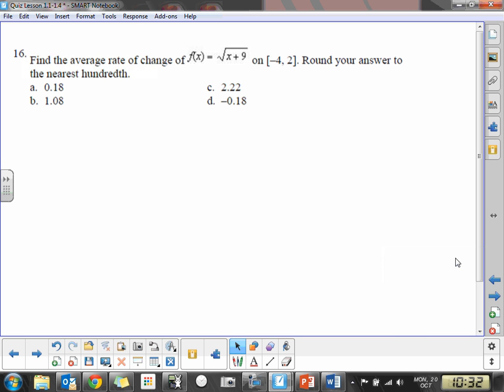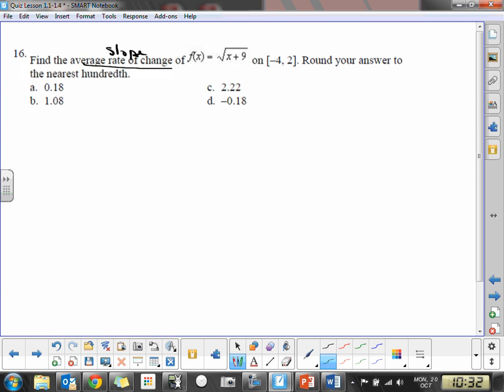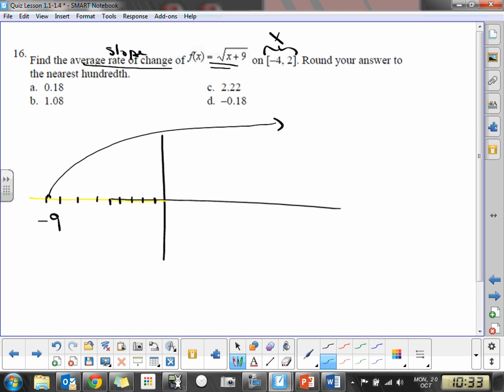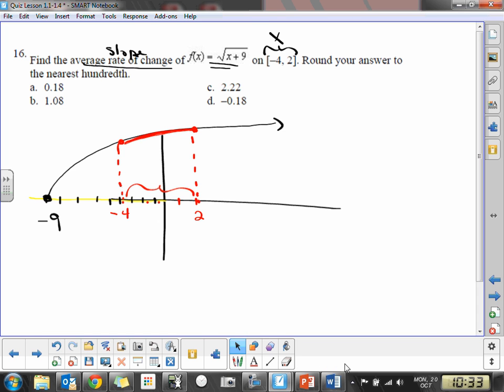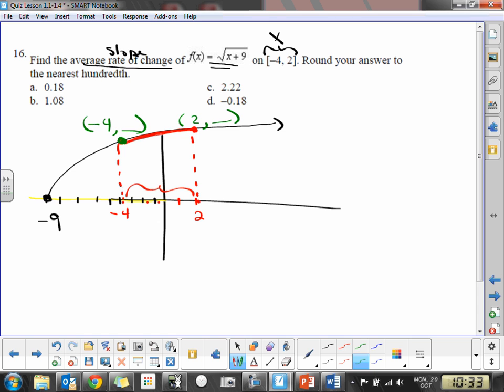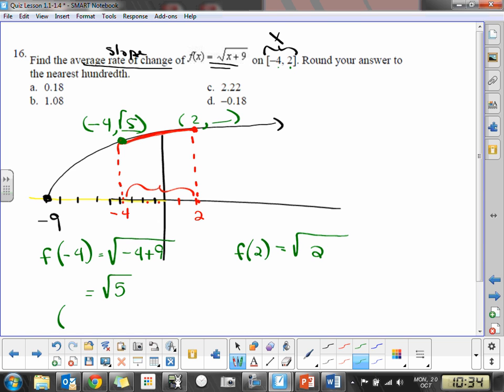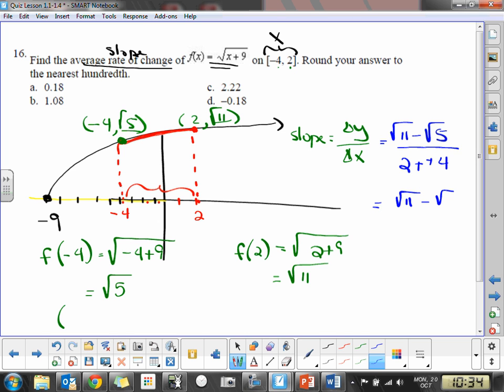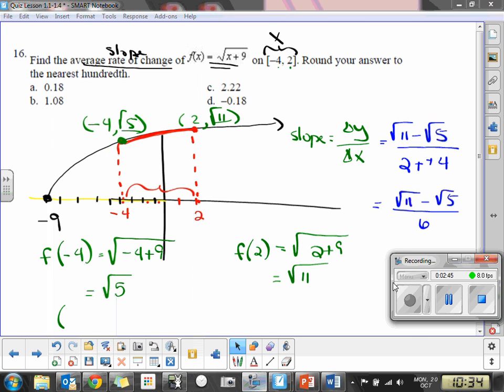Quiz Lesson 1 1 1 4Q16